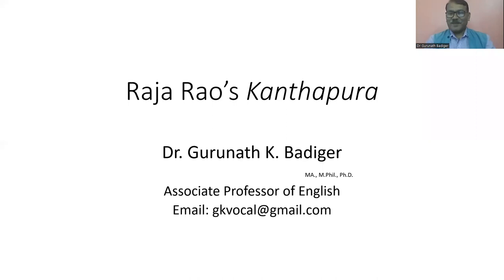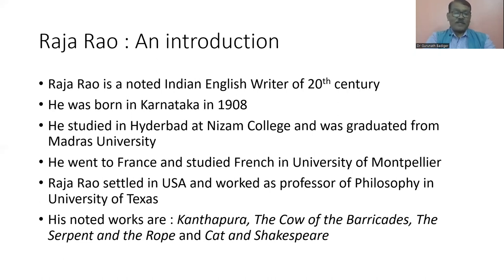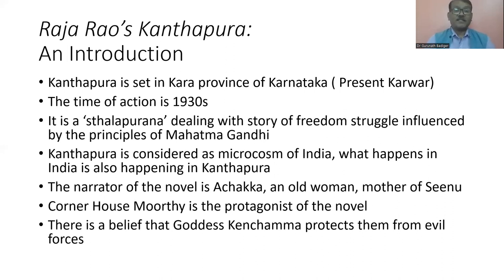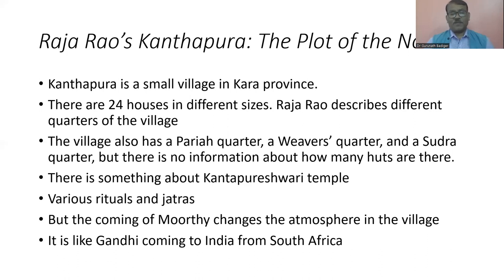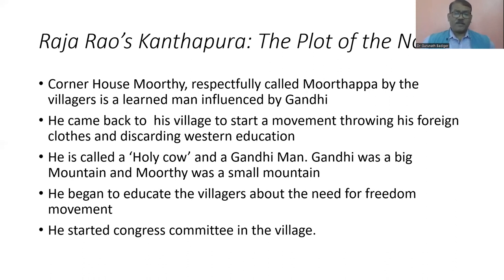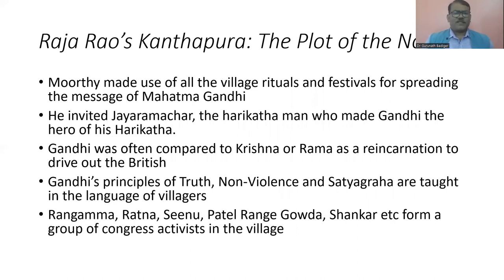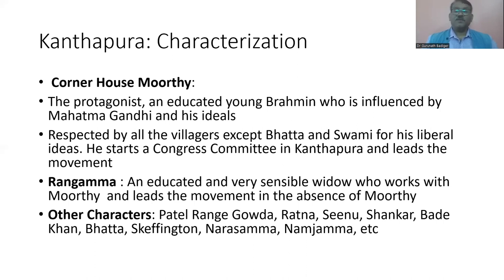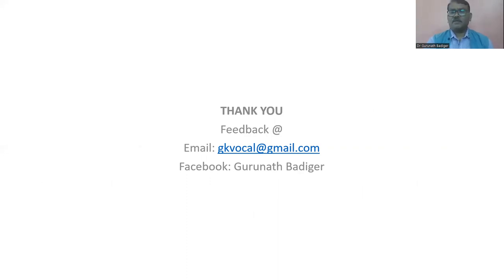Raja Rao's Kanthapura: An Analysis by G K Badiger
The video talk is an attempt to understand the novel Kanthapura written by Raja Rao. It is a noted novel dealing with historical events of 1930s in South India. The influence of Gandhi on the masses and the spirit of freedom movement inspired by Mahatma. Raja Rao described the essence of Indian National Movement through the events of Kanthapura, a fictional village. It is also a social novel as it describes the social conditions of Pre-independence India. Moorthy is the protagonist of the novel. He is follower of the Mahatma and organizes people to start a movement to drive out the colonisers. The talk designed for undergraduate students in Karnataka.